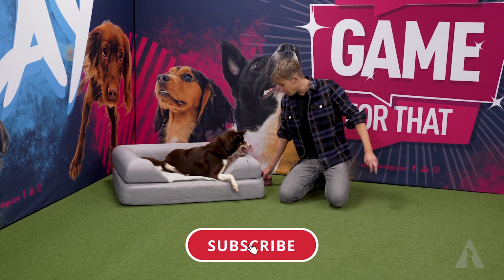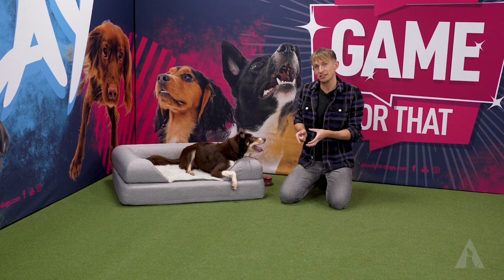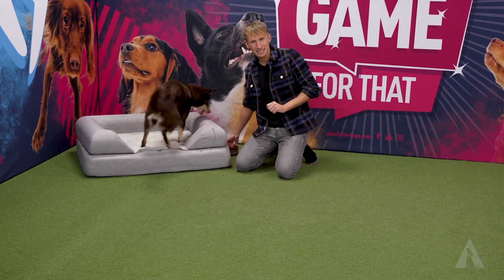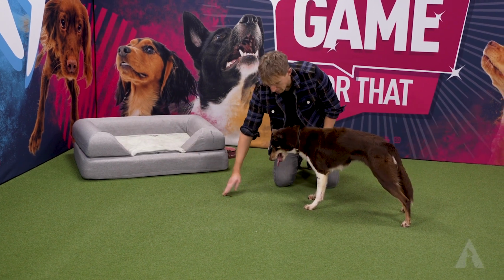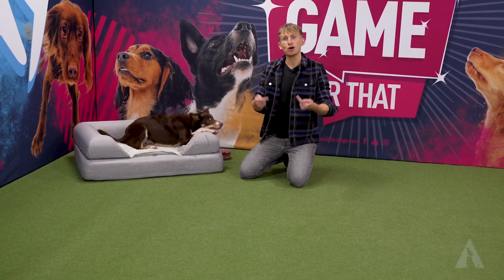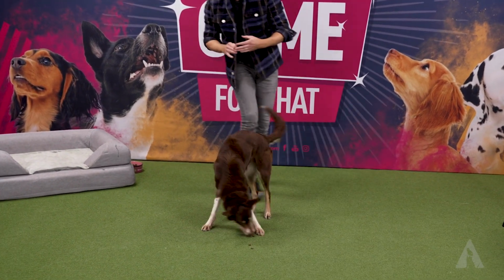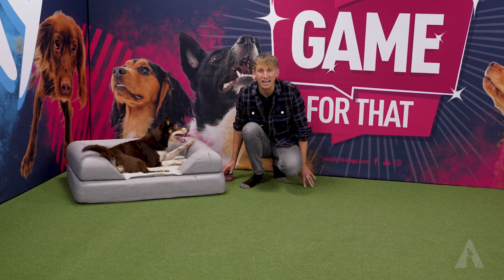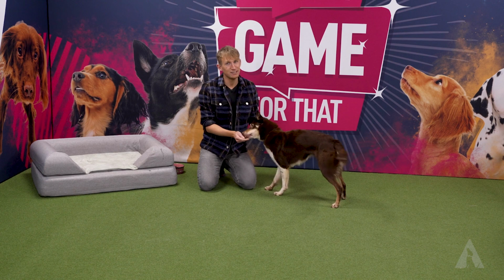How to Make Vet Visits Stress-free for Your Dog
In this week’s AbsoluteDogs TV Episode, we discuss:

Do you have a dog that struggles with visiting the vet?
Are vet visits stressful, stretching and downright scary for your dog - and you?
Would you like to make all handling experiences more comfortable for your dog?

In this truly insightful episode, Tom and superstar Demo Dog Bet are here with some absolutely game-changing top tips, strategies and solutions to help you and your dog with happy handling and stress-free vet visits!

Within this episode, you find super helpful info like:
✔️ The best ways to get information to your vet before taking your dog into the clinic
✔️ Helpful handling strategies to get your dog super comfortable with examinations
✔️ Top tips on chatting to your vet about what they need to do, so that you can work on these things with your dog outside of the vet clinic situation to set everyone up for success!

Plus there’s so much more in this whistle-stop, fast-fire vet visit tips episode so do yourself and your dog - AND your vet - a favour and dive into this video!

WANT EVEN MORE TOP TIPS, TRICKS AND STRATEGIES FOR HEALTH, WELLNESS AND VET VISITS? WE’VE GOT YOU COVERED!

Check out our PODCAST with weekly talks and amazing insights that will transform your training!